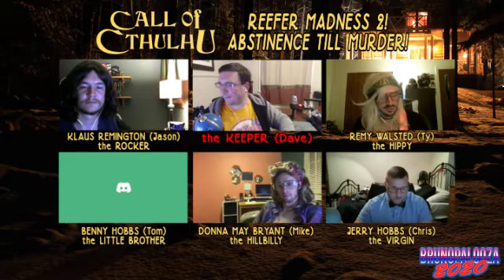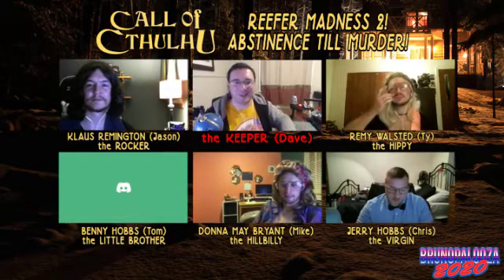Reefer Madness 2! Abstinence Till Murder! EP03 - Call of Cthulhu - The Mythos Mystery Society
"Deadlight" from "Deadlight and Other Dark Turns" by Chaosium, heavily altered by Dave.

A party van full of Miskatonic University Graduates is on their way to the biggest party on the East Coast, but unfortunately this road trip is about to take a detour as a mysterious light is picking them off one by one. Will our heroes survive another night of REEFER MADNESS!?

for special features like Dave's artwork and Investigator Profiles.